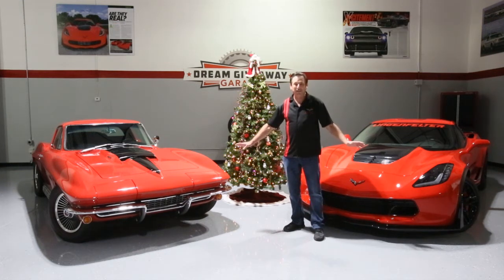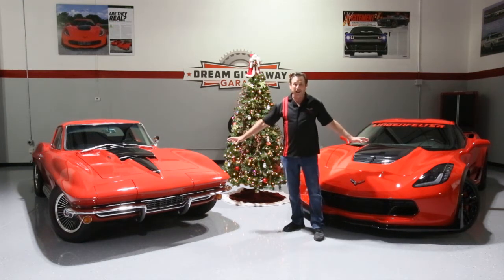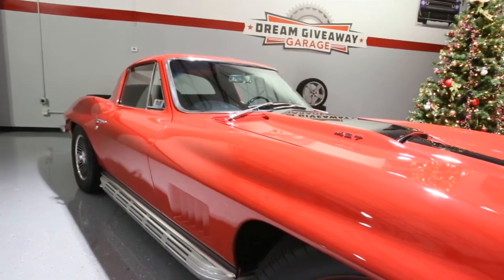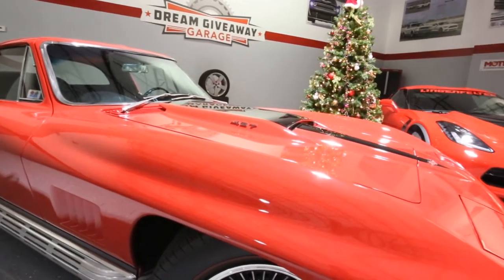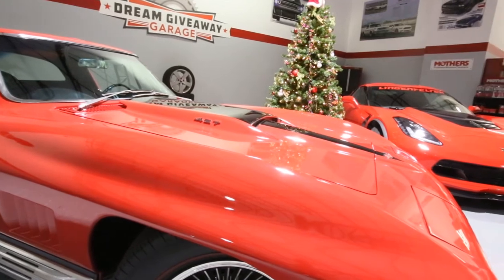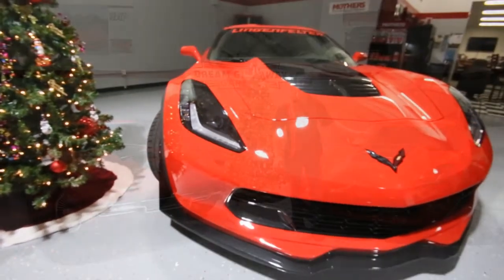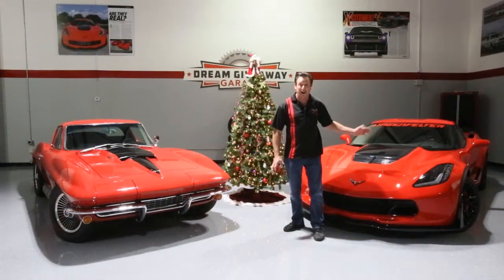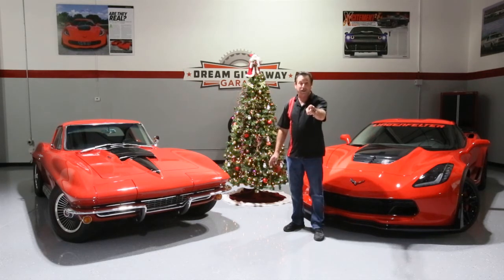Corvette Dream Giveaway- Enter To Win Two Vettes +$50K for Taxes-Ends 12/30/15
The 2015 Corvette Dream Giveaway featured a 1967 427/435HP Sting Ray Corvette + a 2015 Z06 Corvette that has the Z07 Track Package that was  Lingenfelter supercharged to 725 HP + $50,000 towards taxes in the Corvette Dream Giveaway.